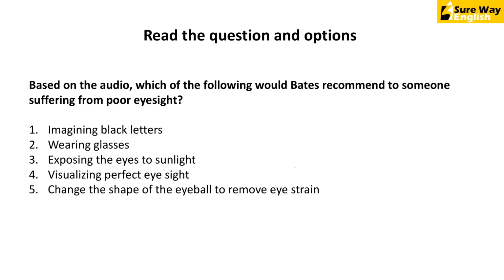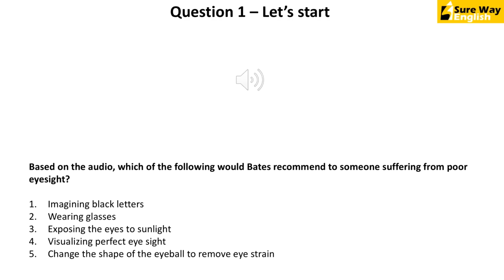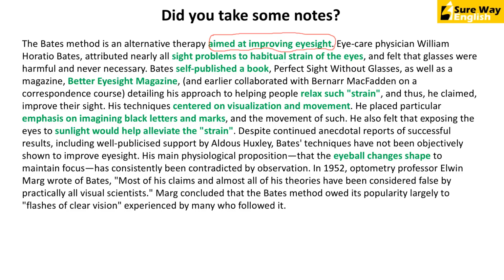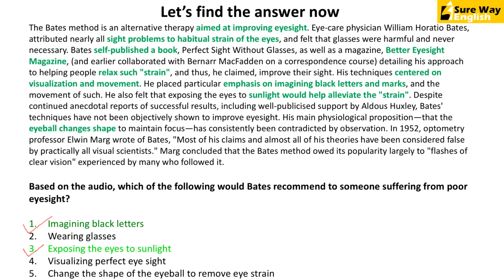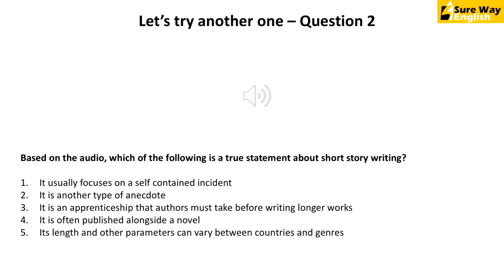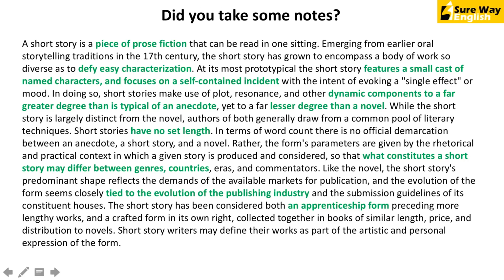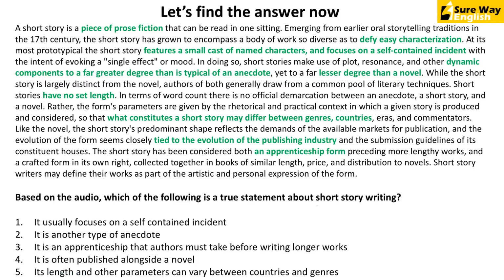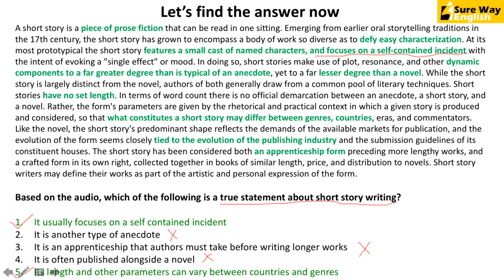PTE Multiple Choice Multiple Answers Practice Questions and Expert Tips - PTE Listening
Excellent Practice and Tips, Step by Step instructions and Proven methods to achieve a High Score in PTE Multiple Choice choose Multiple Answers questions in PTE Listening.